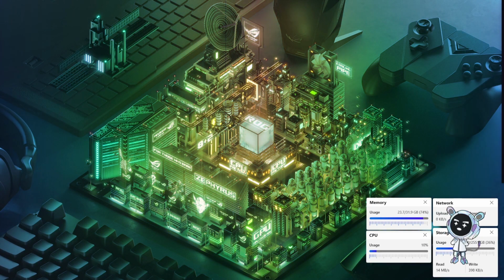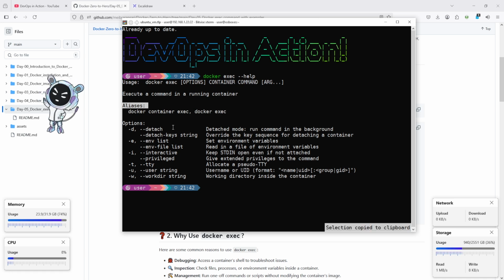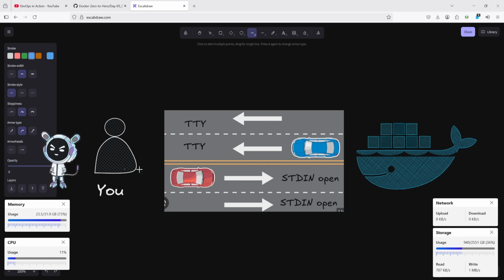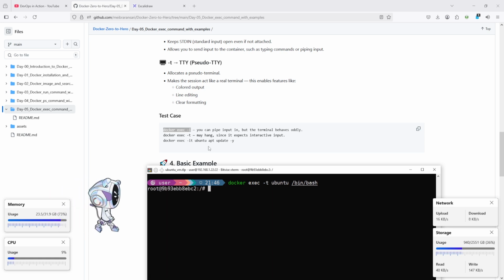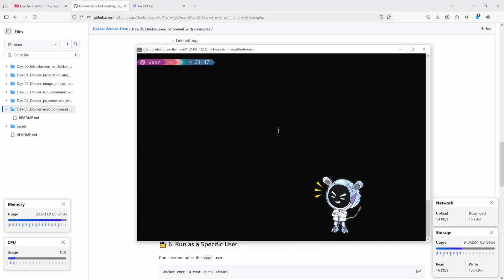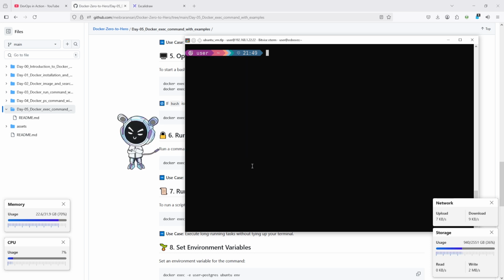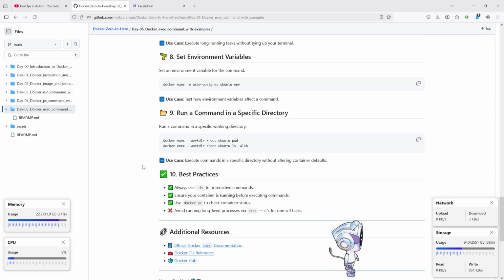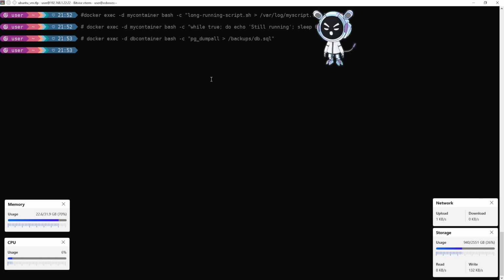🚀 Day 05: Mastering docker exec command with examples🔥🔥 | Docker Zero to Hero Series🐳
*Welcome to Day 05 of learning Docker! Docker Zero to Hero* 🚀

**Today’s focus:** `docker exec` — This command is used to _run a command inside a running container. It requires the container ID or name, followed by the command you want to execute. It’s essential for interacting with containers that are already running, allowing you to inspect logs, run scripts, or debug issues from inside the container’s environment. 🐳🛠️